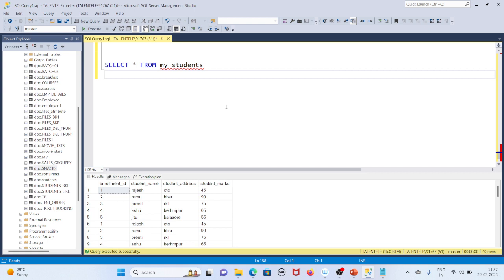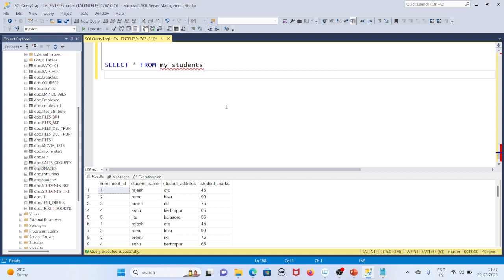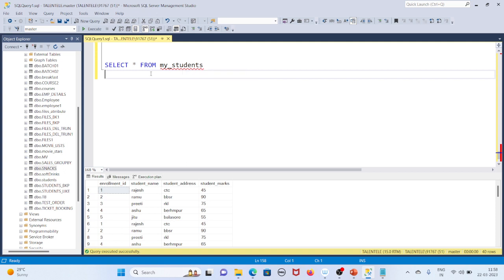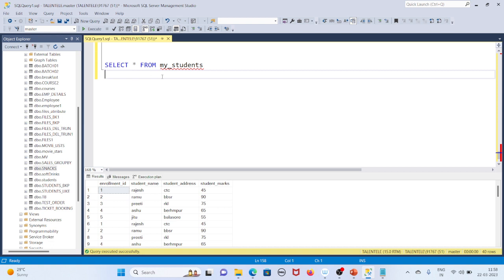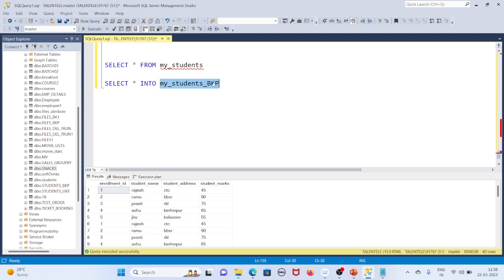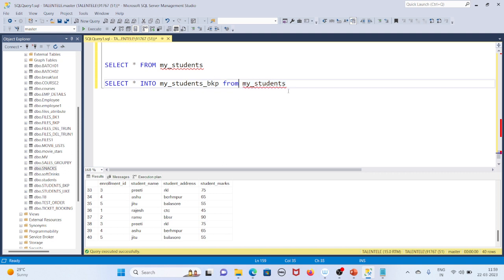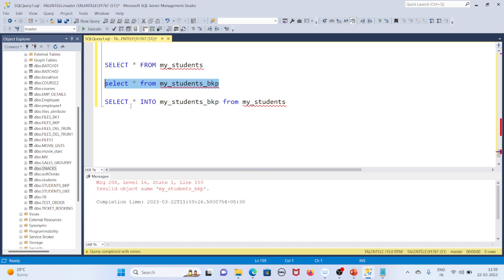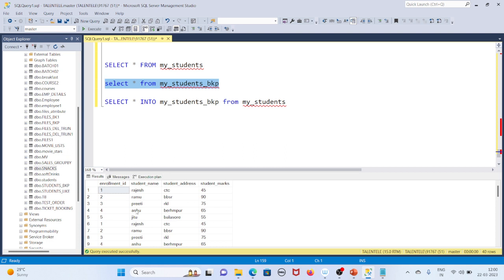CREATE NEW TABLE FROM AN EXISTING TABLE | BACKUP TABLE | THE REAL USE CASE